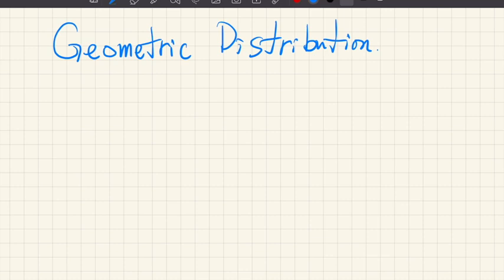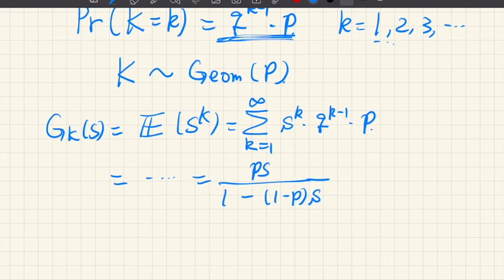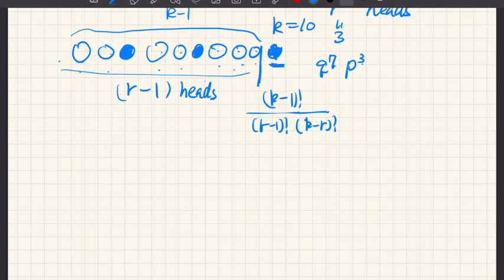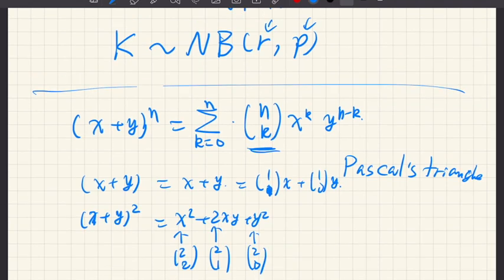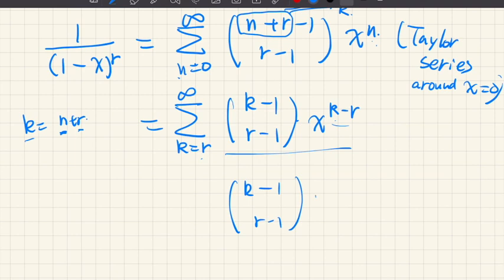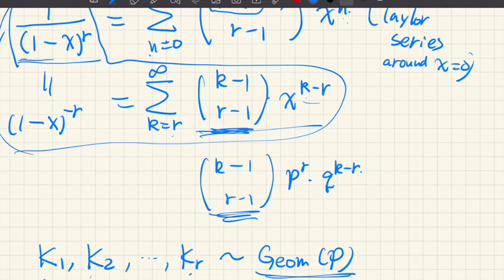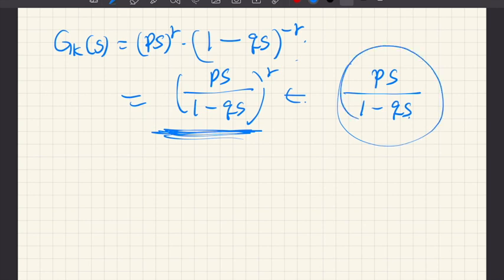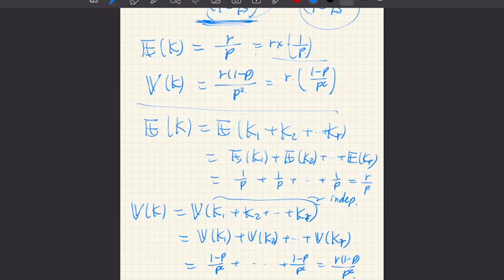(Stats Lecture 5-3) Discrete Probability Distributions (3)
Geometric Distribution, Geom(p). Negative Binomial Distribution, NB(r, p).  If K1, K2, \cdots, Kr ~ Geom(p), then X = K1 + K2 + ... + Kr ~ NB(r, p).